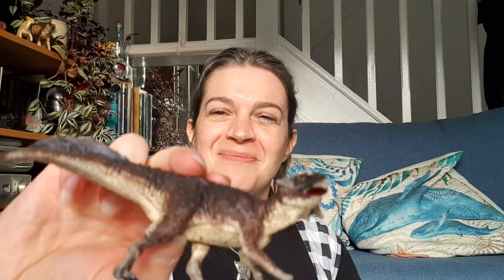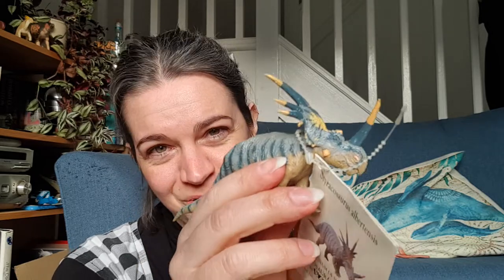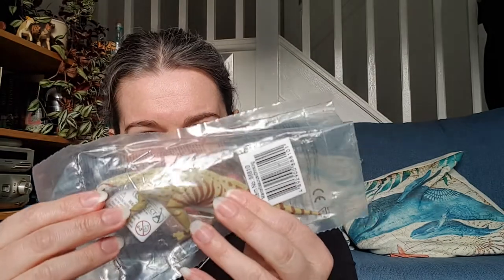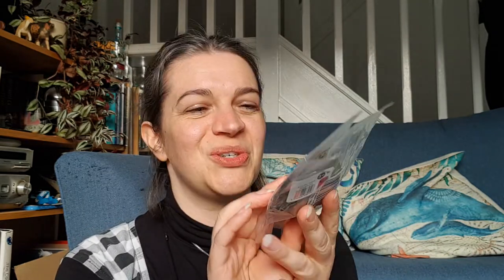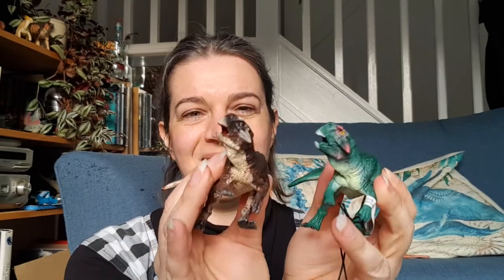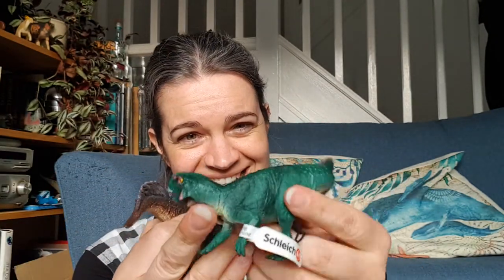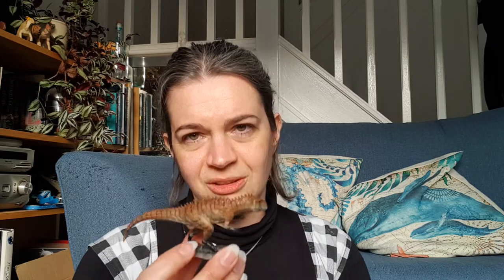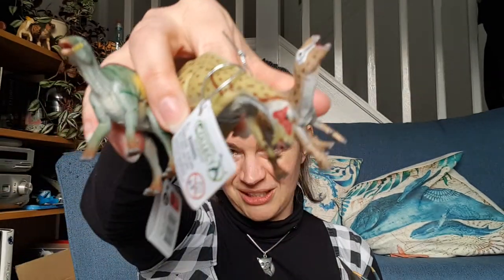Surprise Unboxing!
All the way from California, a surprise that's taken me straight to dino-heaven! I honestly feel a little overwhelmed, this is AWESOME!!🦖🦖🦖💖💖💖